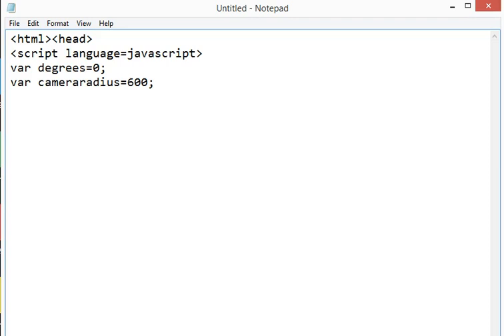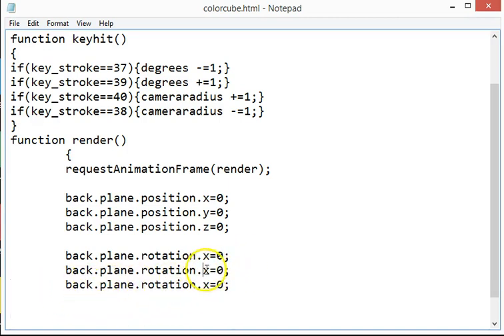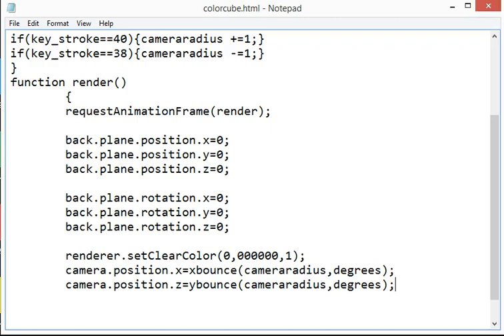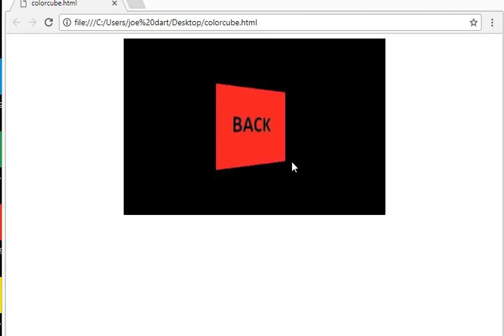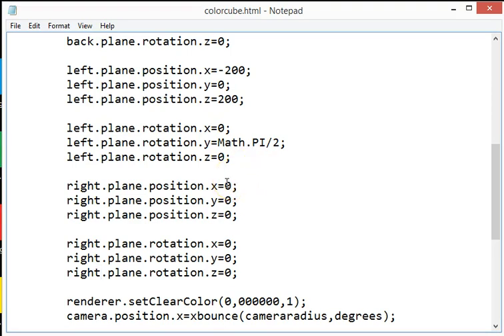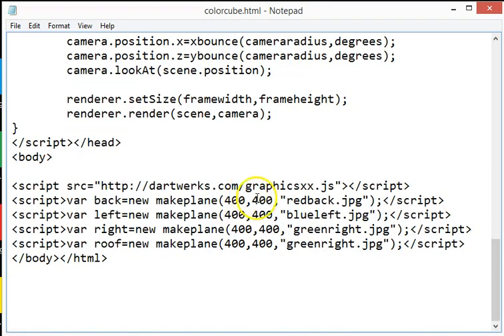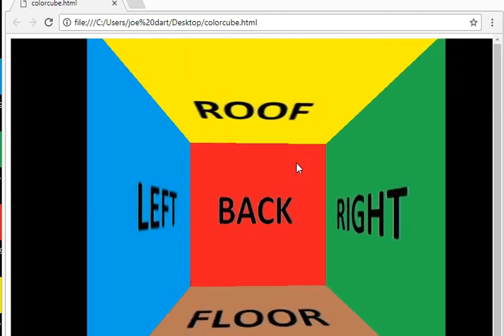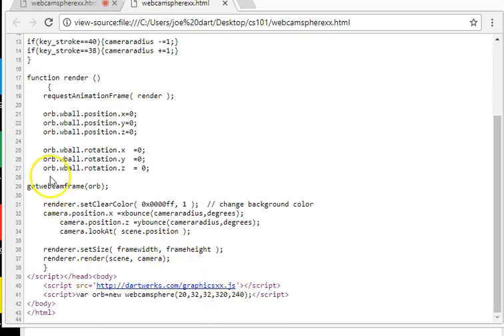class18final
rotating and moving objects in 3d